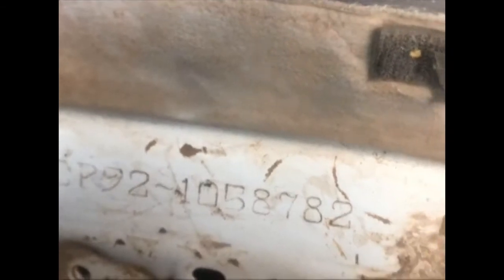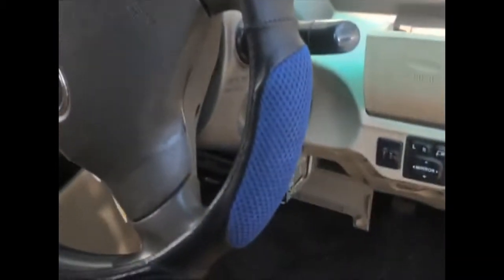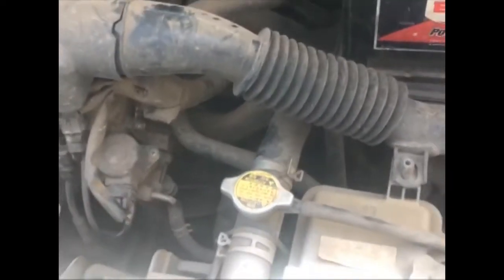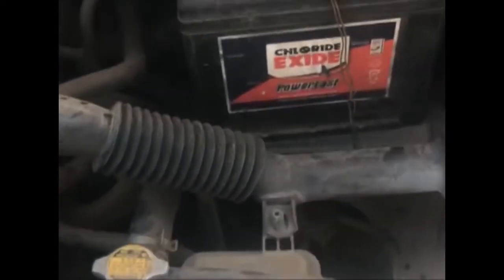EASY FINDING OF THE CHASSIS & ENGINE NUMBER AND VIN PLATE IN A TOYOTA BELTA SCP92 2009 MODEL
Where is the Engine, Chassis and VIN plate in a Toyota Belta. In this video I bring it to you very easily.